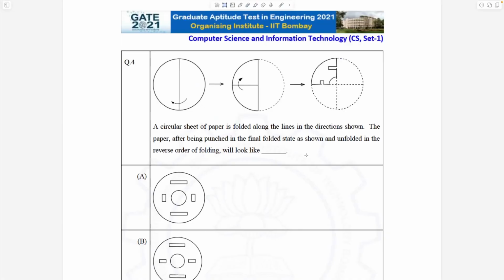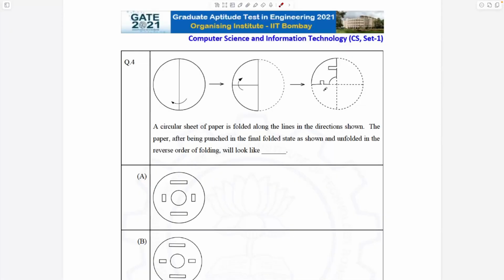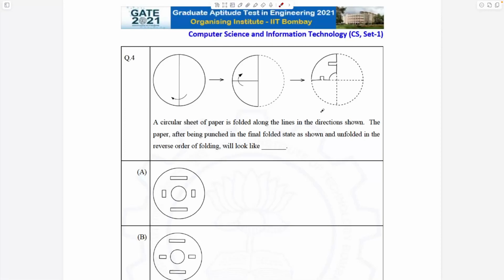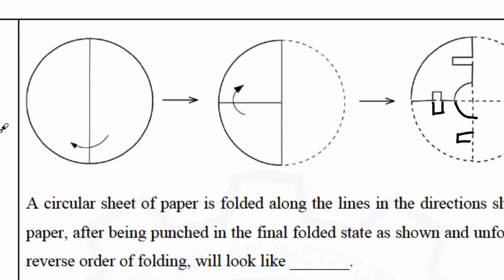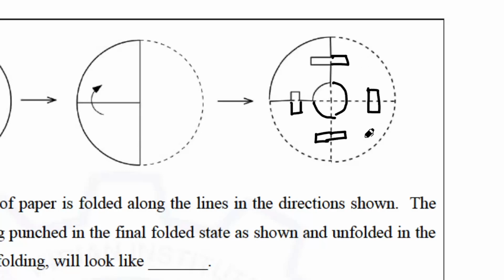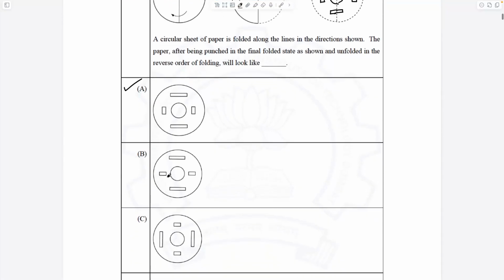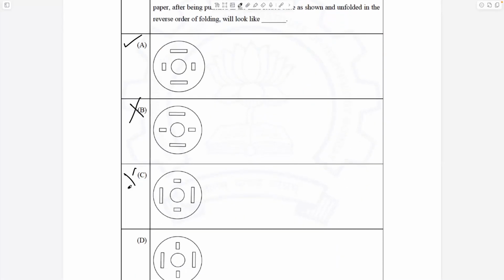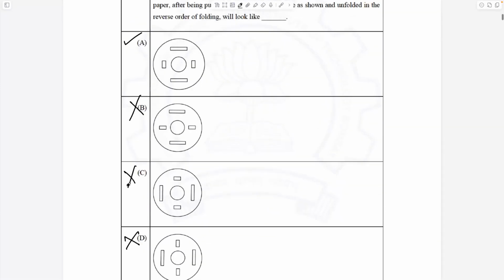GATE CSE 2021 Question 4 | 1 marks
A circular sheet of paper is folded along the lines in the directions shown. The paper, after being punched
in the final folded state as shown and unfolded in the reverse order of folding, will look like ___________.